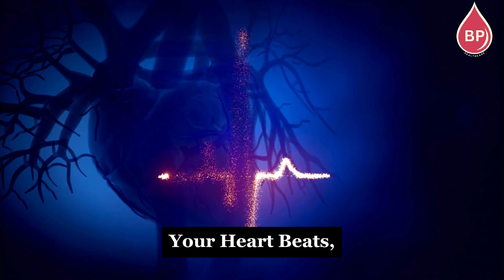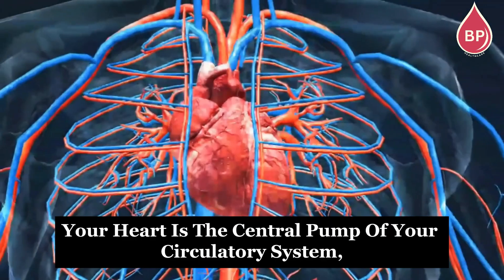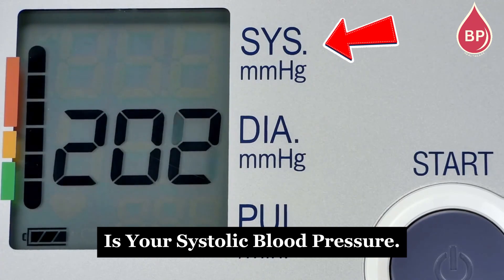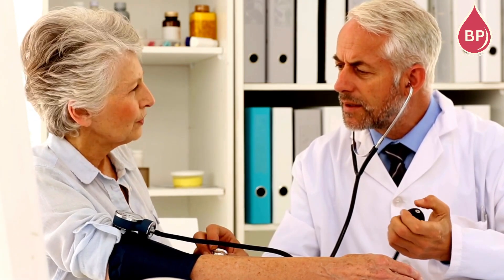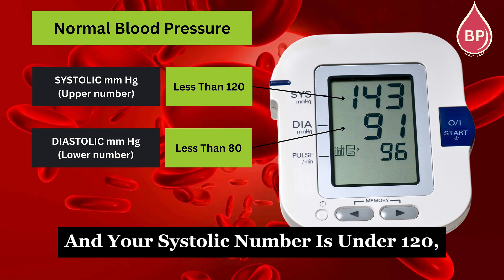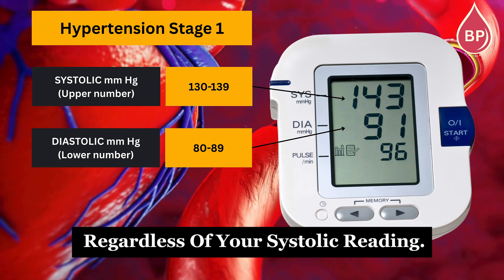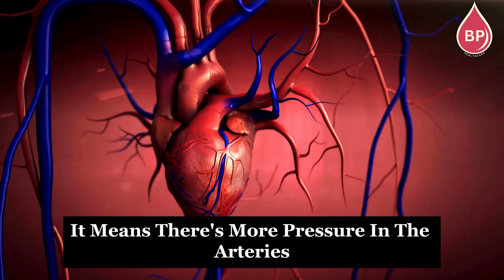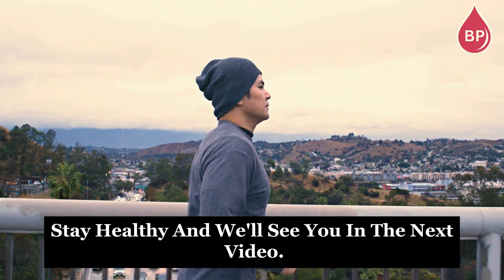Understanding Diastolic Blood Pressure: What It Means for Your Health |High Diastolic Blood Pressure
Did you know that every time your heart beats, it creates two pressure numbers? Most people focus on the first one — the systolic number — but the second, known as diastolic blood pressure, is just as important.
Understanding this number can tell you a lot about your heart health, especially when it’s at rest. So, in this video, we’re breaking down what diastolic blood pressure is, why it’s important, and what those numbers actually mean.

OTHER VIDEOS YOU MIGHT ENJOY:
How to Take Your Blood Pressure at Home the RIGHT Way | Easy Tips for Using a Blood Pressure Monitor